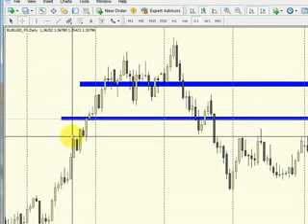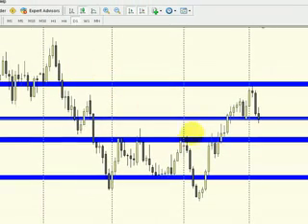EURUSD FOREX Review 06-02-2011